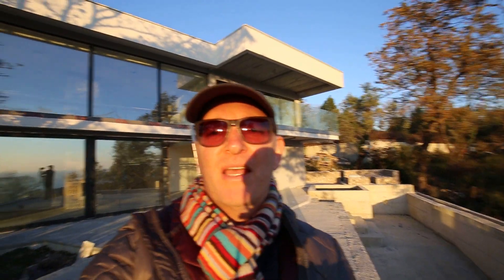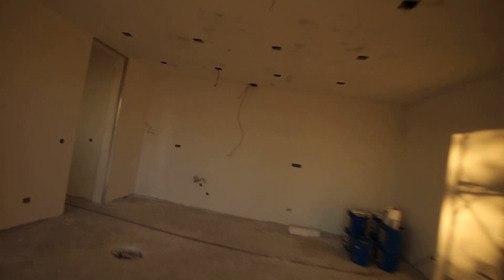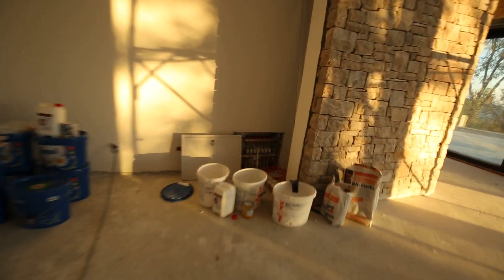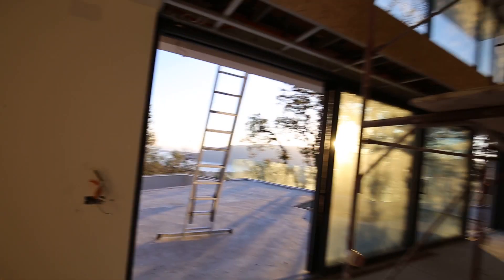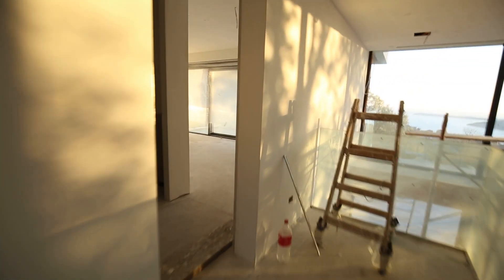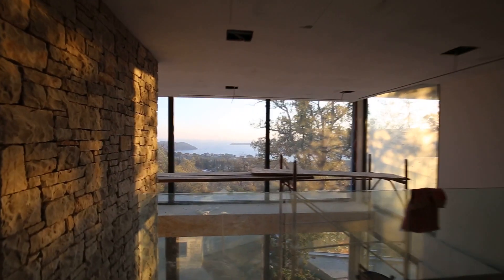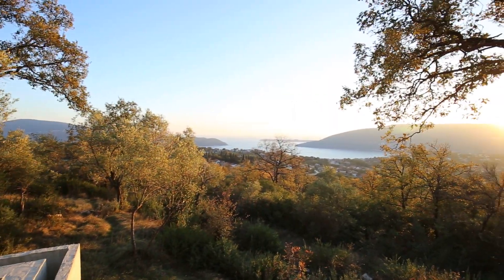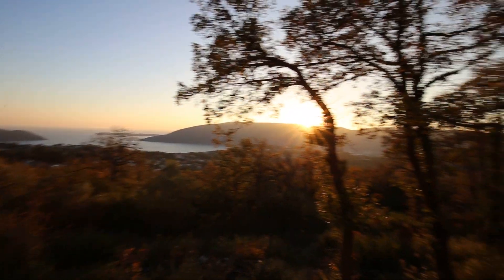SOLD Herceg Novi Bay - Podi, Contemporary Villas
An absolutely stunning contemporary 4 bedroom, 3 bathroom villa above the picturesque village of Podi with breath taking views overlooking the entrance to the Boka Bay and Prevlaka Fort, Croatia.

Within a gated complex of six private residences, the villa is designed for luxury living. The expansive floor-ceiling windows are designed to maximise the view of the Bay and the generous living space is combined with large terraces and swimming pool with an amazing infinity edge view out over the Bay. Garage, a sauna room and hot tub are amongst the many features that mark this as an outstanding property.

The concept by the developers is to build stunning villas which can be finished to your own liking and therefore the costs of kitchen bathrooms, flooring and internal decoration have been removed from the overall price, allowing you to personalise your villa while at the same time not wasting time and money redoing and paying for things that don't necessarily suit your individual tastes.

The villa is located at 250m above sea level, the air-line (as the crow flies) distance from the coast less that a kilometre. The ten minute drive to the newly built Marina Meljine gives you the opportunity to take a boat and set on the high seas.  Of course being in the Boka Kotorska (Boka Bay) you are surrounded by interesting places to visit and delicious food in the waterside restaurants. The nearby town of Herceg Novi has great night life and a board walk that stretched for miles (or kilometres if you prefer).

Midway between the airports Dubrovnik and Tivat, this villa is conveniently located enabling you to use it as a quick getaway retreat at any time of the year.

Main Features:

· Size of the plot: 878 m2

· Gross build area: 355,64 m2

· 2 levels

· Net build area: 245,13 m2

· Pool net area: 43,0 m2

· Base of the object: 192,32 m2 (Gross Build Area)

· Base of the pool: 49,12 m2 (Gross Build Area)

· Outside space: 636,56 m2

Ground Floor

· Large entrance hall

· Sweeping central stairs

· 1st bedroom

· Large double height living room with sliding doors to a large terrace with pool

· Lounge with glass fronted fireplace

· Spacious kitchen and dining area

· Sauna and shower room

· Utility room

· Garage

First Floor

· Master bedroom with large balcony, walk-in wardrobe and generous en-suite bathroom

· Galleried library/office/play zone

· 3rd bedroom with balcony

· 4th bedroom with balcony

· Family bathroom

Landscape Gardens and Facade

· The facade of this architect designed villa is as you’d expect complimentary with the use of local stone and glass

· The elongated 40m2 infinity pool allows you to enjoy laps or gaze at the views of Lustica Peninsula and Prevlaka Peninsula (Croatia)

· The hot tub allows you the same wonderful views as the pool but is even more relaxing

· The sunbathing area is decked with wood

· Barbecue area

· Gardens planted with palm and olive trees

Widows and Technologies

· Energy efficient double glazed windows with aluminium frames (Alumil S700 Supreme, M300 sliding doors and M11000 Alutherm Plus

· Built in Electric roller shutters

· Eco-Friendly VRV system (heating pumps) for heating and cooling

· Water based under-floor heating system

· Cooling via integrated ceiling air-conditioning/fan coils

· Centralised HVAC with the additional features of underfloor heating (wet) in the kitchen and bathrooms

Shell and Walls

· Steel reinforced anti-seismic concrete frame structure

· 30cm thick clay thermo bricks

Indoor Finishing

· Interior floors are prepared for tiles or wooden flooring throughout

· Walls and ceilings are prepared for painting

· Bathrooms with built-in Geberit toilets, waterproof walls and floors prepared for tiling

· Bespoke doors, frames, trims

· Stone covered stairs with glass railings

Interior works are done to the level of preparation for final craft works, which offers the possibility of complete control of the interior design specified and built you your own standards and tastes. This is of course at your own expense, but the developers can assist with your bespoke interior design fulfillment.